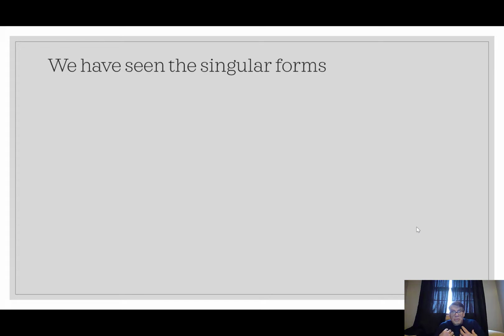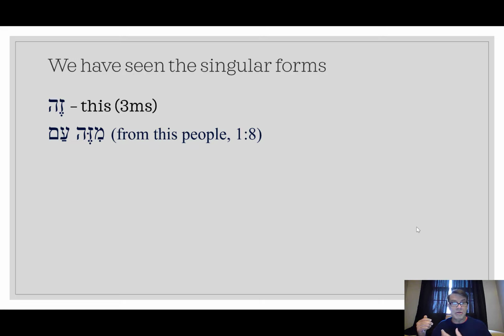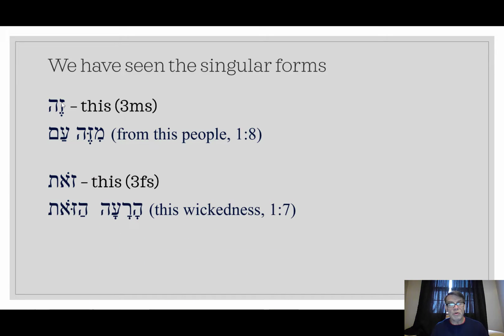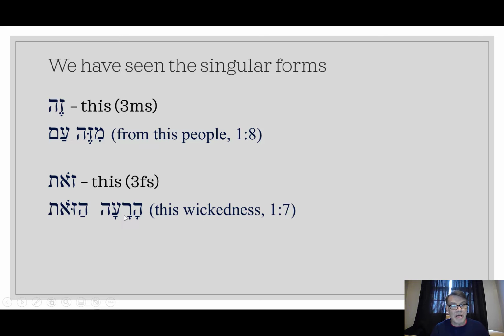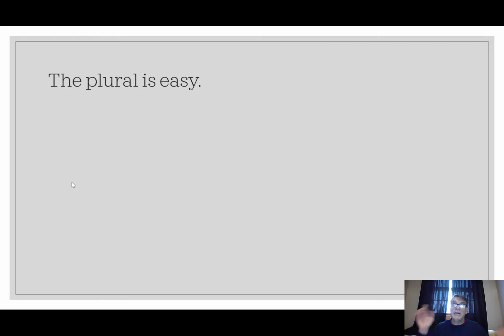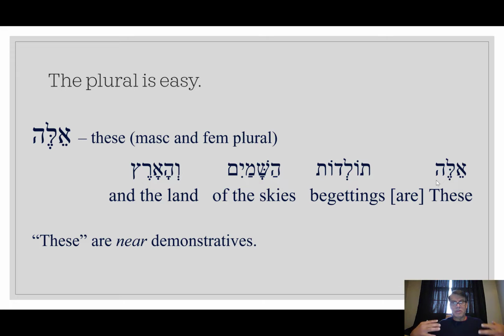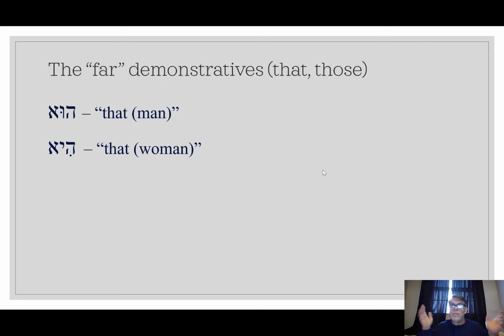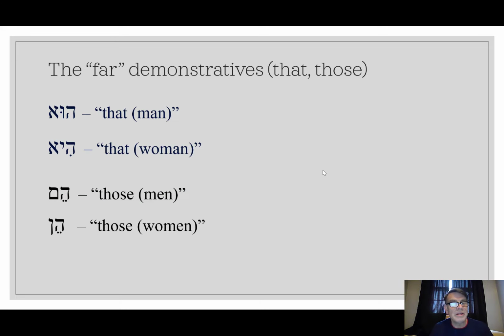Hebrew Demonstrative Pronouns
A 5-minute overview of demonstrative pronouns and adjectives in biblical Hebrew. Relates to a course in biblical Hebrew that I am creating on Udemy.